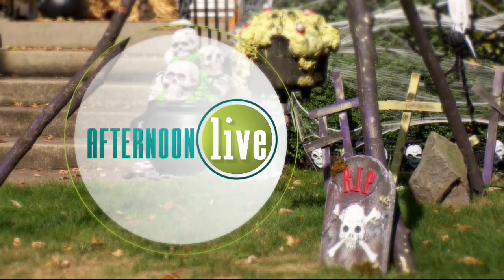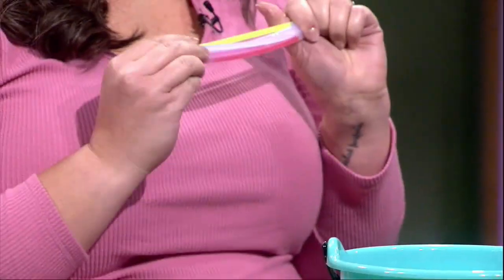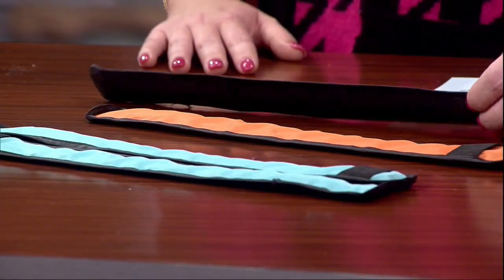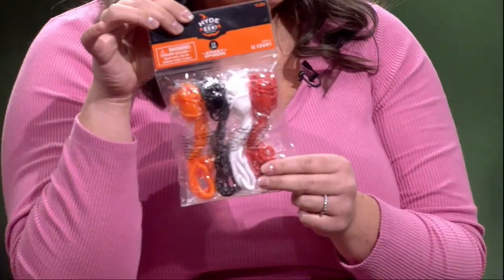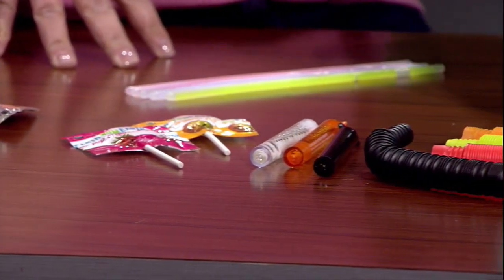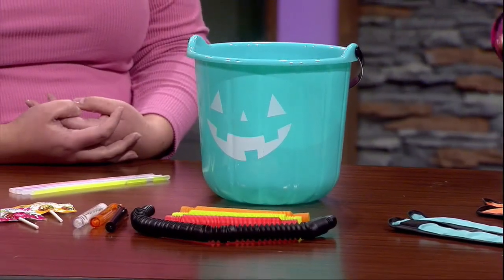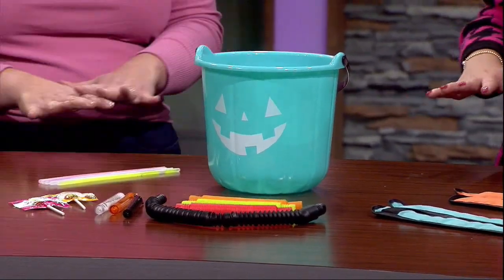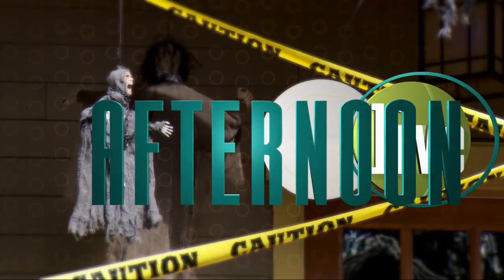Alexandra Klenovich Shares Tips to Enjoy a Safe Halloween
Registered nurse, lactation counselor, and sleep coach, Alexandra Klenovich, shared tips to keep your kids safe this Halloween, so you can worry less and enjoy the holiday!